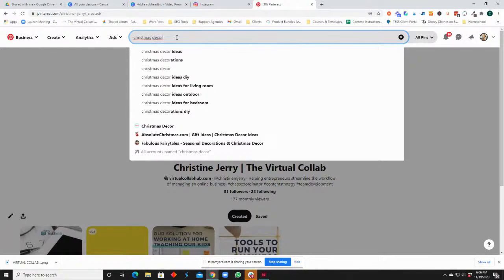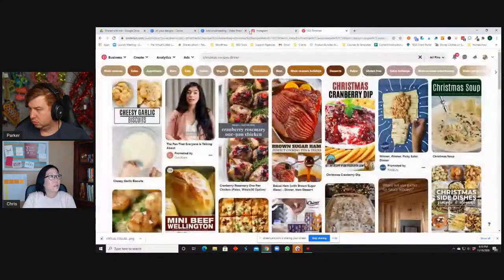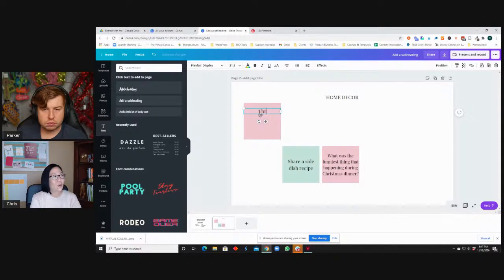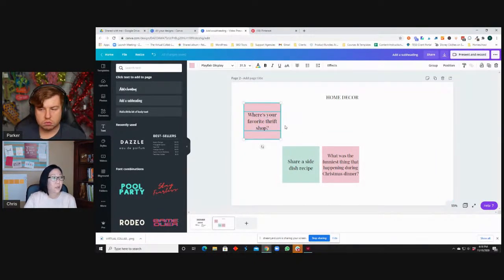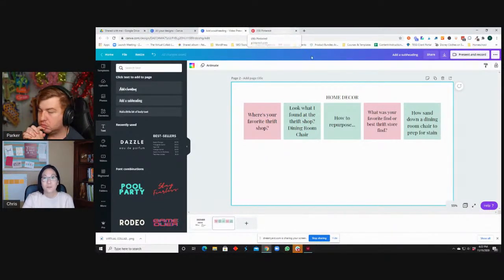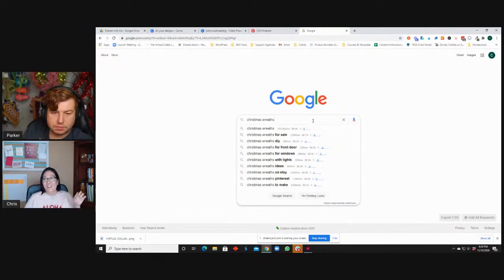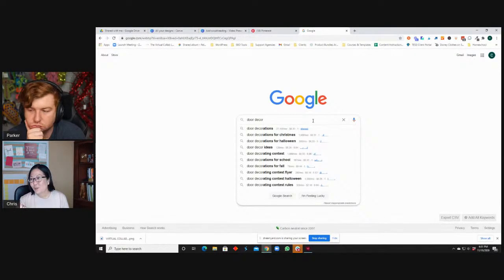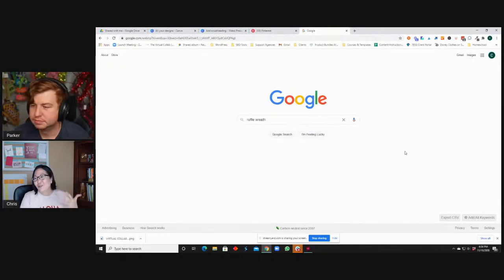Need a contact plan for December? Join Parker and Coach Christine on this how-to guide! |Live Replay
Do you need a contact plan for December?

Parker and Coach Christine are here to help! In this video, they'll show you how to set up your own contact plan on this how-to guide! You'll learn how to create an effective strategy that will get you the results you want!

►Our Etsy Store:

►You’ll love this video if you’re looking for:
Content Calendar Creation